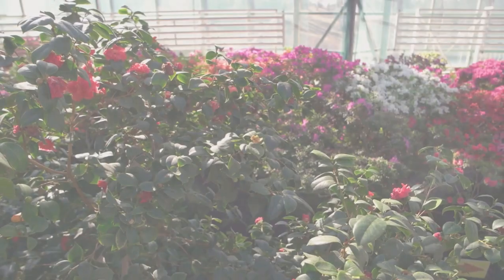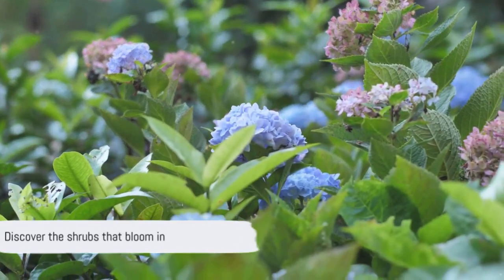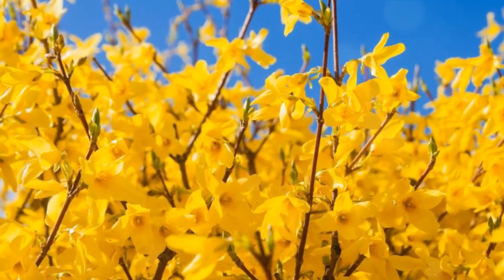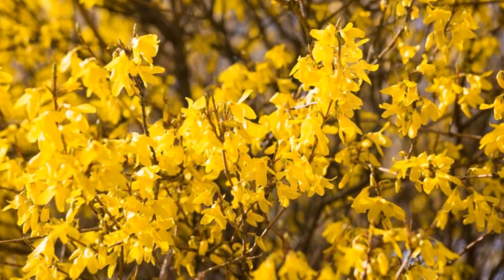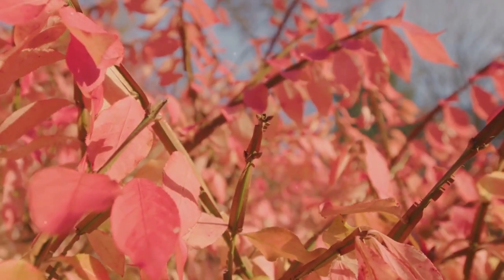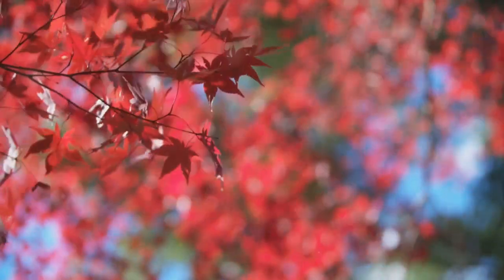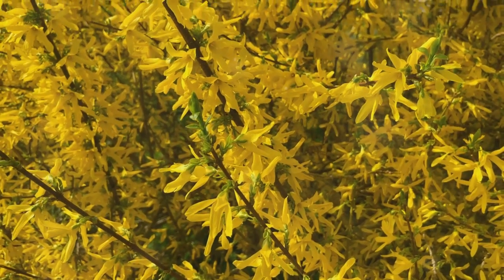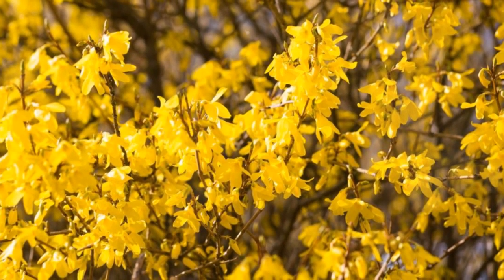Ornamental Shrubs for Every Season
🌸🌳 Elevate your garden's allure with our inspiring video, where we delve into the world of ornamental shrubs that enchant in every season! Join us on this journey through the changing tapestry of colors, textures, and fragrances that these versatile shrubs bring to your outdoor space. Whether you're a landscape enthusiast or a budding gardener, discover the secrets to curating a garden that dazzles with year-round ornamental charm.

🍂 Explore a carefully curated selection of shrubs that promise a visual feast from spring's blossoms to winter's subtle elegance. Learn about the unique features of each shrub, such as flowering patterns, foliage colors, and architectural forms, ensuring your garden remains a captivating canvas throughout the year.

🌿 Our expert insights cover planting tips, maintenance strategies, and creative combinations to maximize the ornamental impact of these shrubs. Say goodbye to seasonal monotony and hello to a garden that evolves with nature's rhythm, showcasing the ever-changing beauty of ornamental shrubs!